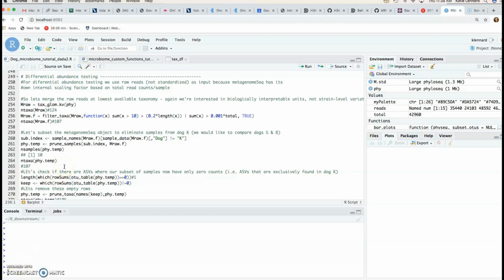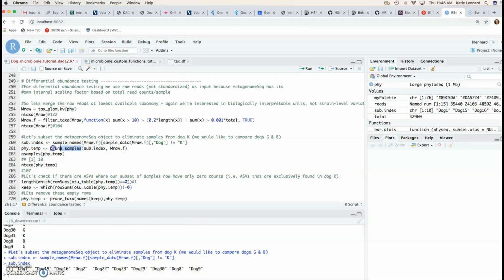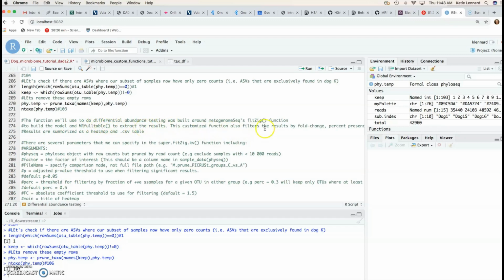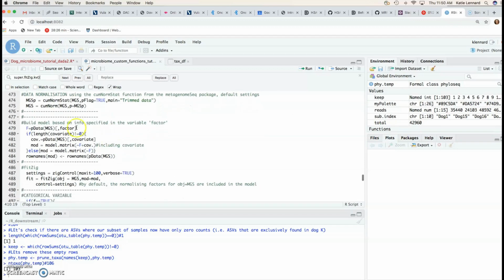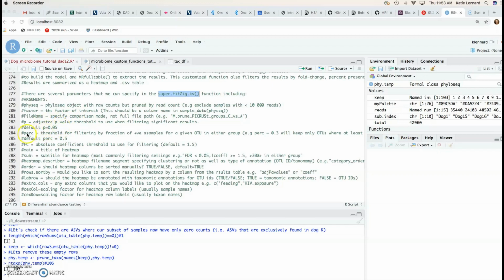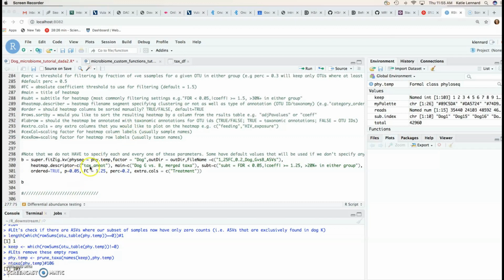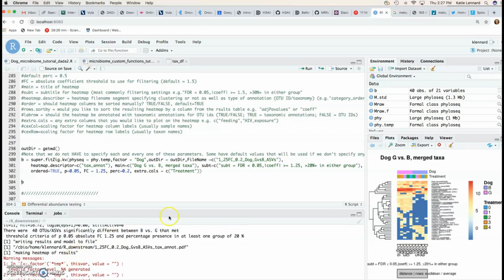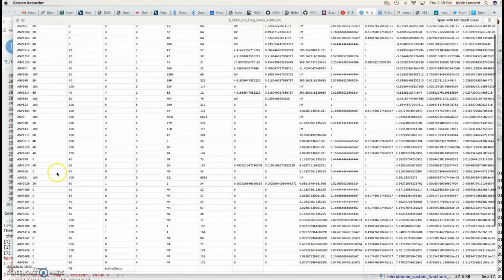Module 6: Day 3_Part 5_Downstream analyses in R